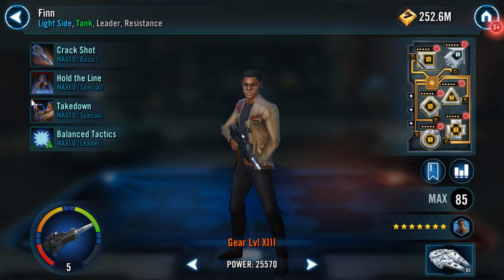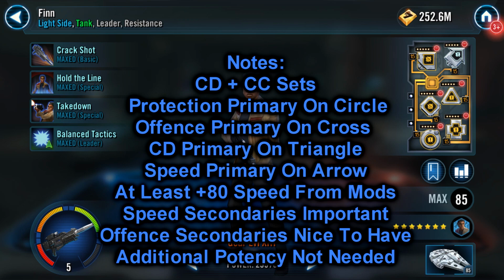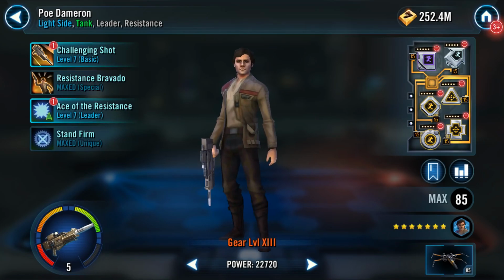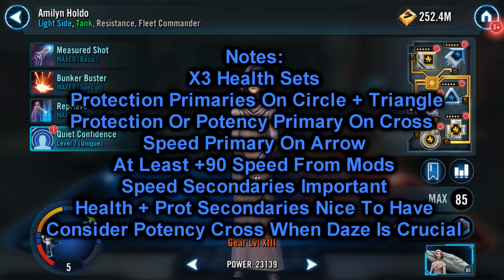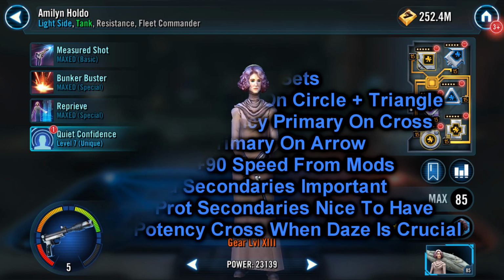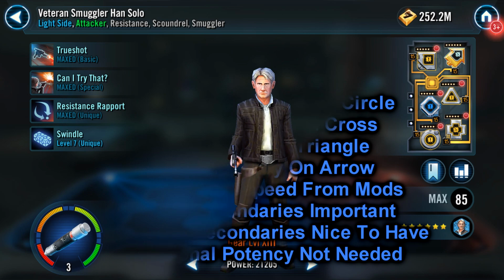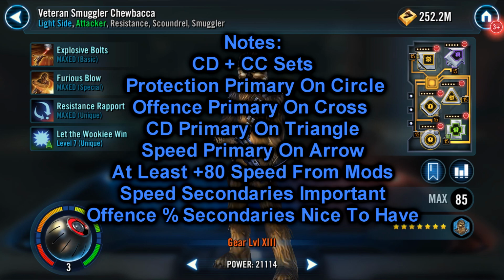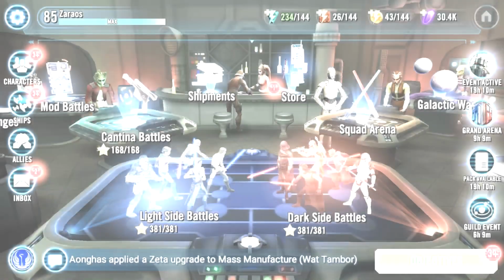SWGOH - How To Mod Finn Resistance Guide - 5 Minute Modding - GAC/TW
- Come and join my server!

Its been a while, but welcome back to 5 Minute Modding everyone! Today were going to be looking at how to mod Finn lead resistance squads. Recently back from the dead this team while being mostly filled with requirements to unlock GL rey, is actually a very useful squad to use as a viable Geonosian counter. I hope you all learn some useful information for modding this team and if so please consider sharing it with your friends/guilds and give the video a like.